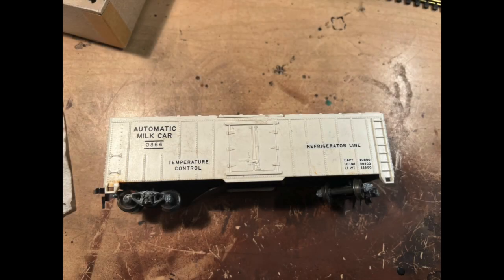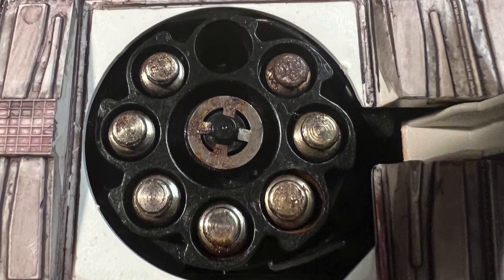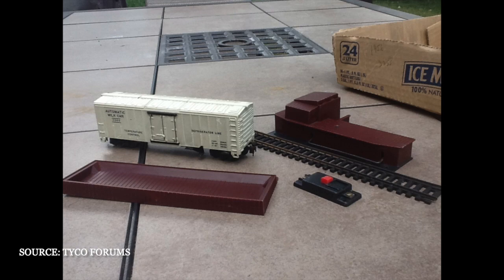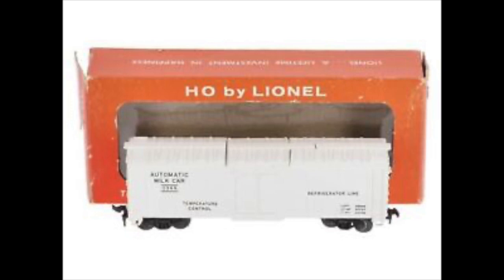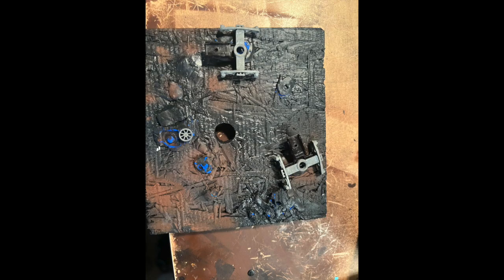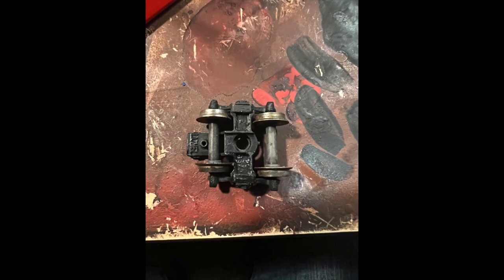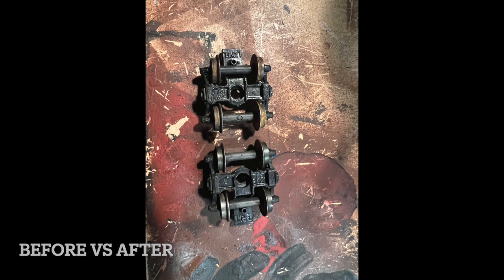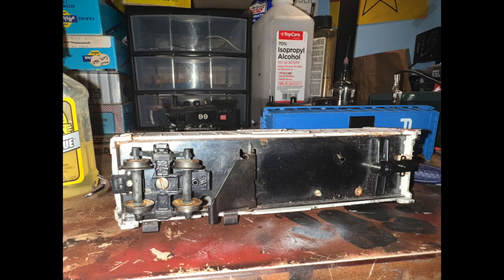Lionel HO Milk Car Restoration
Tried changing up the style of video a bit, let me know any thoughts.